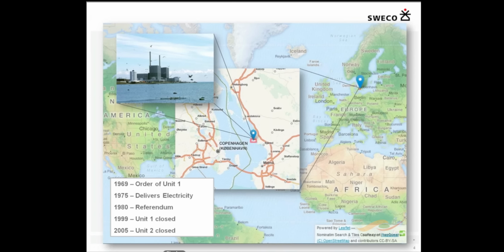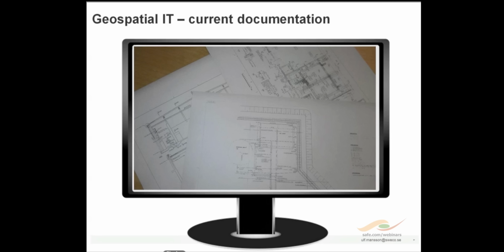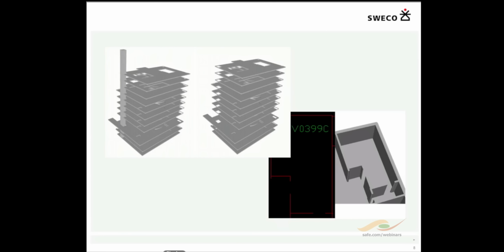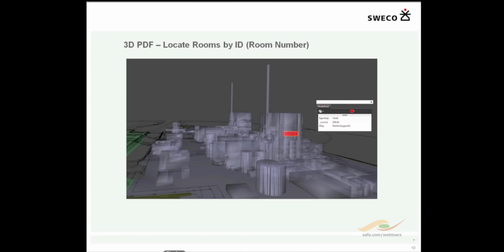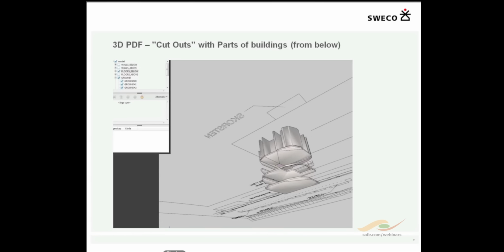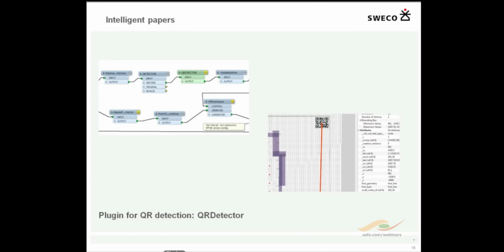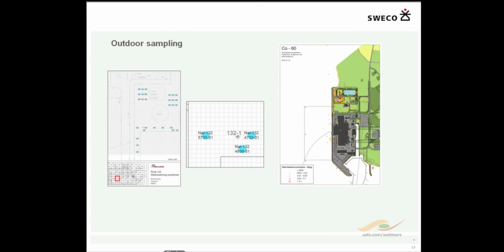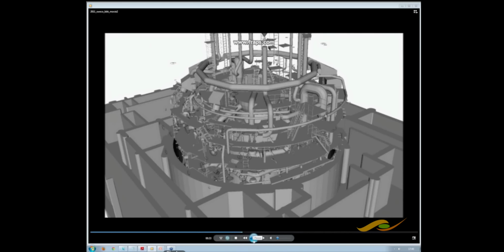FME Webinars: 3D Mashups - Decommissioning a nuclear power plant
Presentation by Ulf Mansson about how he used FME to decommission the Barseback nuclear power plant. FME enabled him to take vintage 2D CAD data and create informative 3D PDFs and 3D AutoCAD DWG files.

FME Webinar series: How to Create 3D Mashups by Integrating GIS, CAD, and BIM